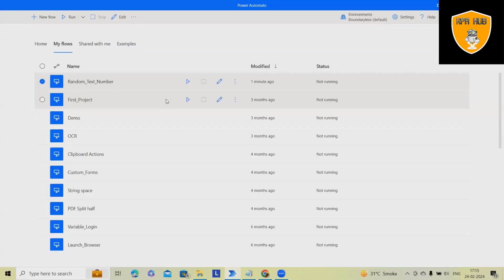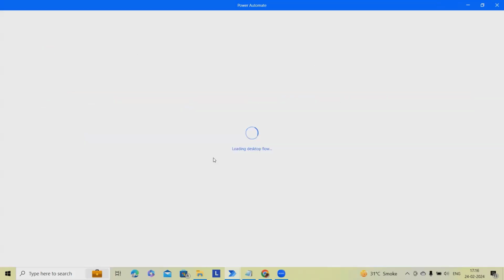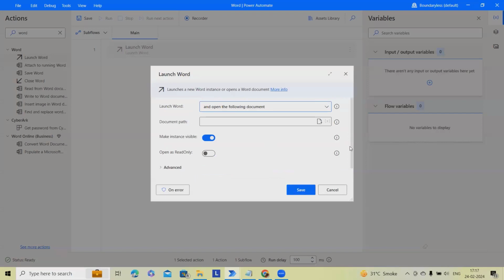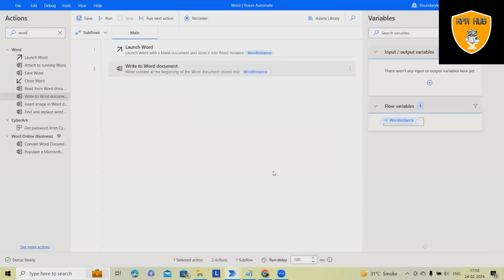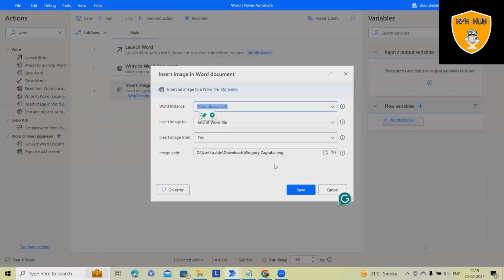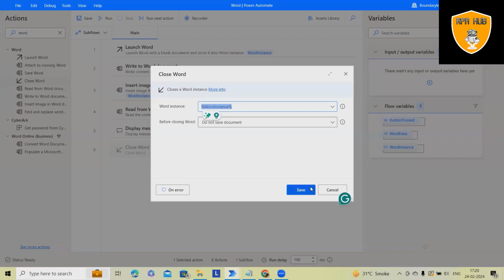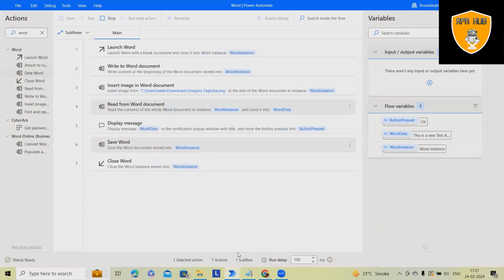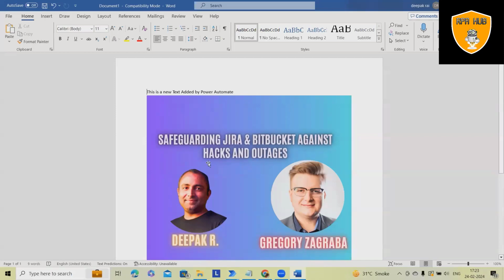Power Automate with Word | Microsoft word Automation with Power Automate | Power Automate Tutorial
Unlock the full potential of Microsoft Word with Power Automate! In this comprehensive tutorial, learn how to streamline your document workflows and boost productivity using Power Automate's powerful automation capabilities. Whether you're a business professional, educator, or student, mastering these automation techniques will revolutionize the way you work with documents.